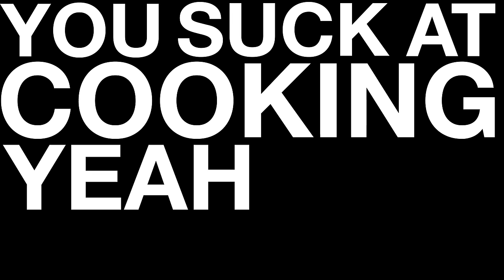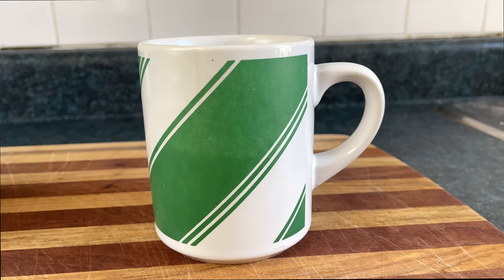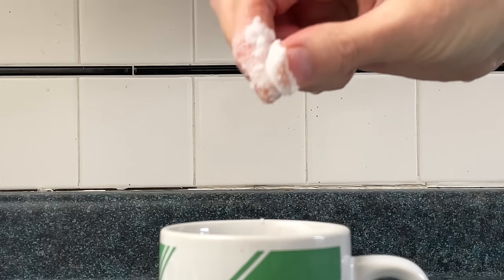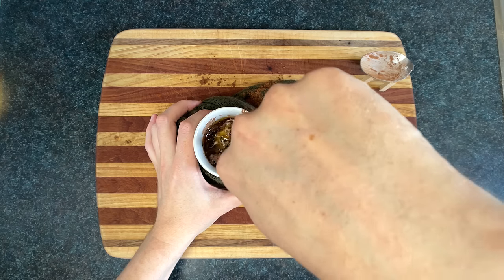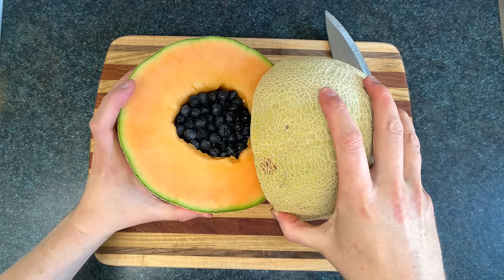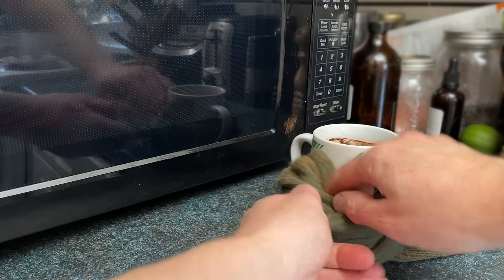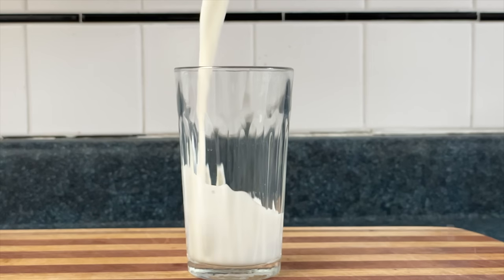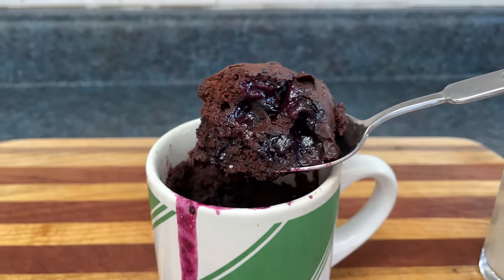Brownies in a Mug - You Suck at Cooking (episode 126)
Brownies come in many shapes and forms, but primarily brown. Making microwave brownies (aka mug cake ) in a round shape with blueberries inside them can be challenging but if you give it a try you just might find that these brownies are medium okay.
or wherever you get books

RECIPE

I'm trying to go to bed at a reasonable time so I'll get to this sometime in the morning. If I remember. Feel free to remind me. Thank you.

Okay thanks for the reminders! Here's the recipe

Grab your second favorite mug.
3 tablespoons all purpose flour
3 tablespoons packed brown sugar (or go ahead and use white)
3 tablespoons cocoa dust
a pinch of fresh sea salt (or table salt or enlightened salt or kosher salt)
wangjangle the dusts together
add in 2 tablespoons melted butter and 3 tablespoons milk
OR 2 tablespoons coconut oil (or some other tasteless oil) and 3 tablespoons of milk from nuts
wangjangle this concoction together until you have brownie sludge
add in a quarter to a half cup of dank melon blueberries depending on how healthy you like your brownies
you can gently mix them or burst them apart depending on how you like your blueberries
throw it in the microwave for 1:20 on high and add more seconds if it doesn't seem cooked through
DO NOT BURN YOUR FACE
it's honestly really hot so give it some time and blow on it or throw it in the freezer for a few hours before eating it
I actually love frozen brownies so this would probably be very good